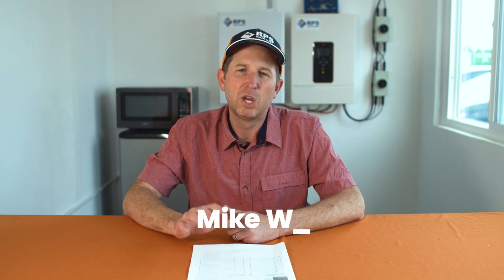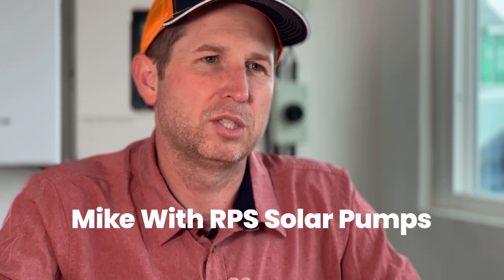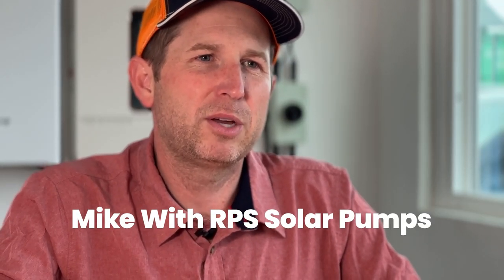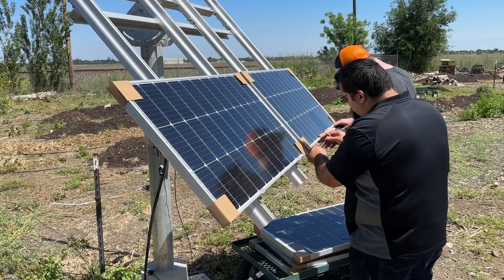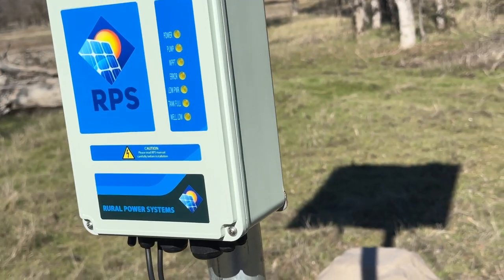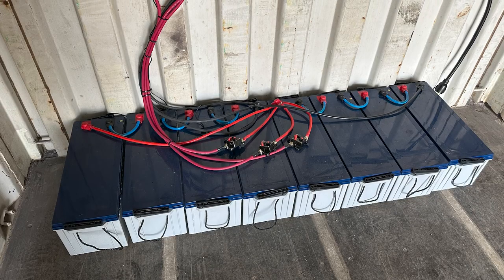Are Solar Water Pumps Expensive? | Q&A With Solar Pumping Experts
We get asked all the time "Are they expensive?" In this Q&A, Mike breaks down the initial and ongoing costs associated with solar pumps, highlighting the potential for long-term savings. He explains the different components required for a solar pump system, including solar panels, controllers, and possibly batteries.

If you have more questions about solar pumps, don't hesitate to drop them in the comments